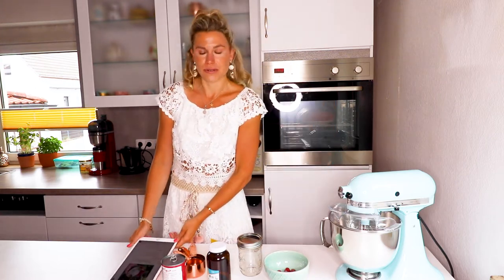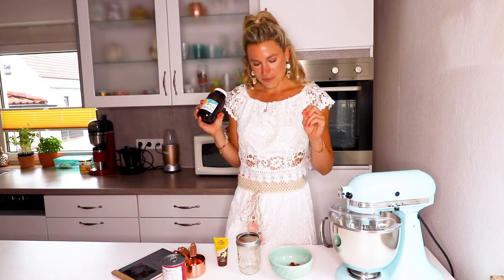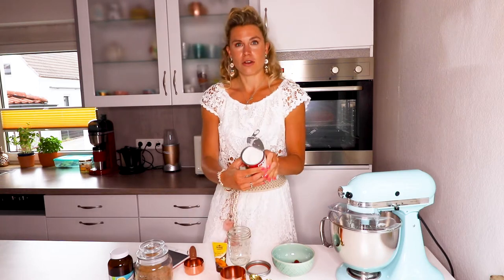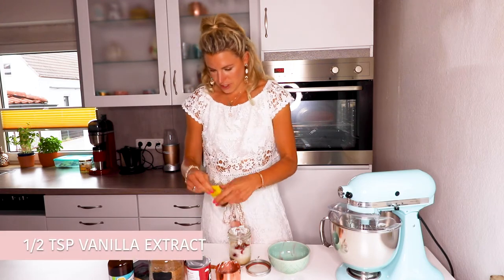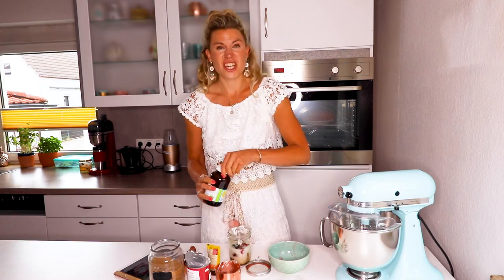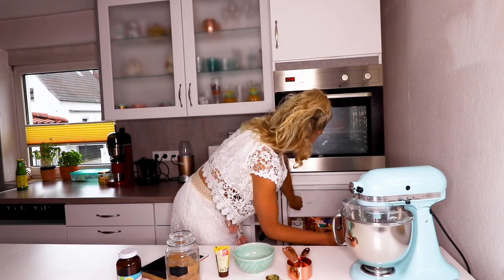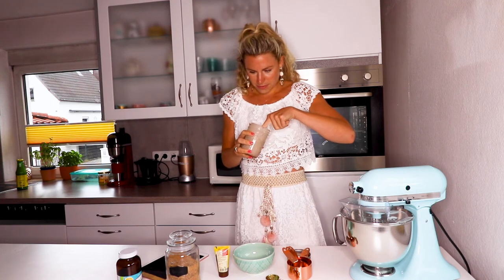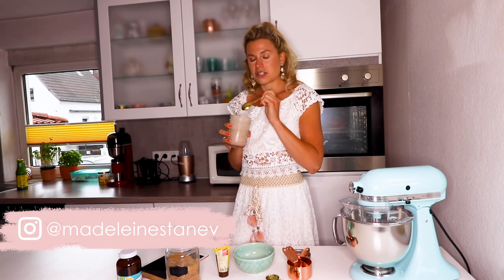Cook With Me: Mason Jar Nice Cream | Vegan, Glutenfree, Dairyfree Summer Dessert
I'm always looking for healthier alternatives to my favorite indulgences. So when I saw this recipe for Mason Jar Nice Cream on Popsugar.com, I knew I had to try it! Easy to make yet delicious and versatile.